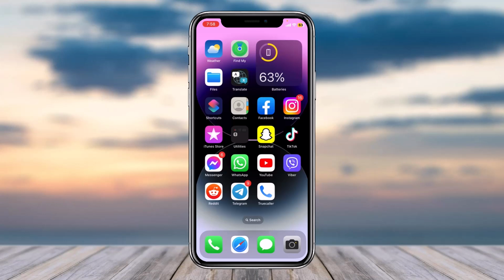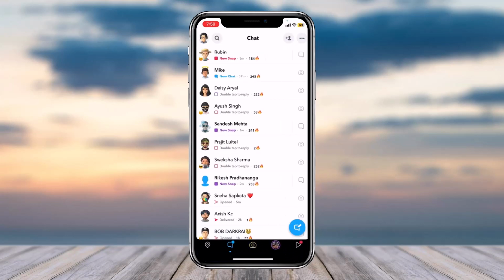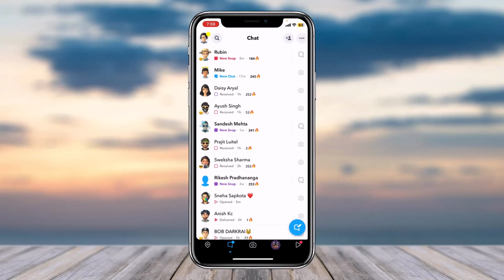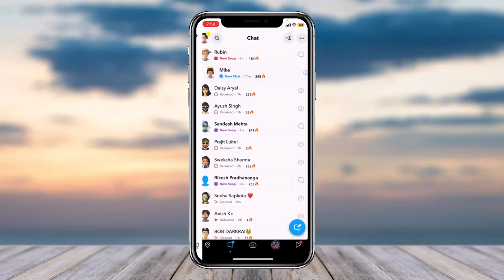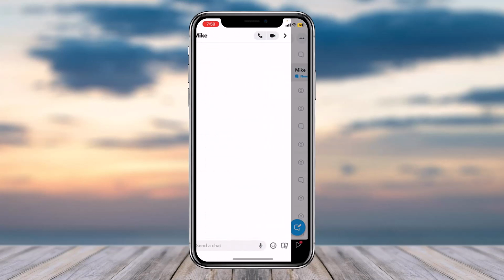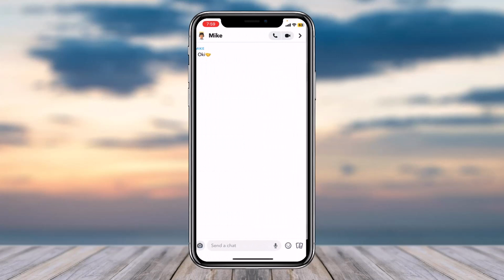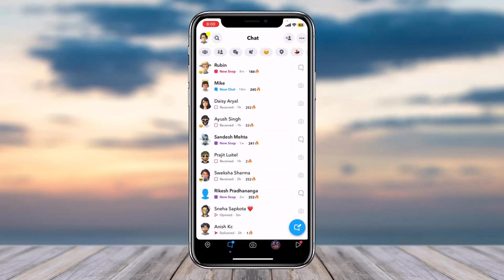How to See Messages on Snapchat without Seen | 2023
In this tutorial, I will guide you on How to See Messages on Snapchat without Seen.